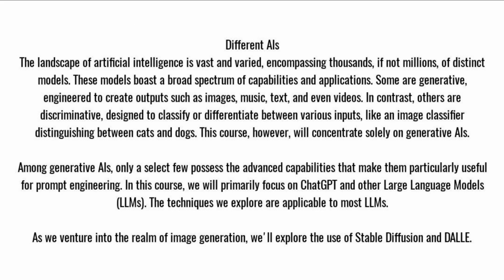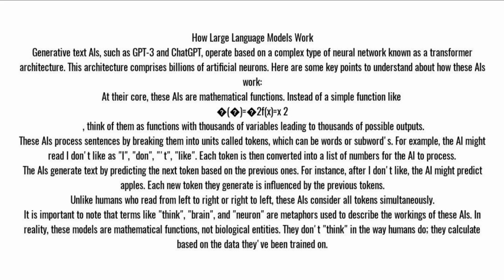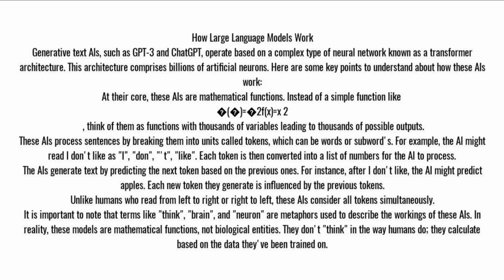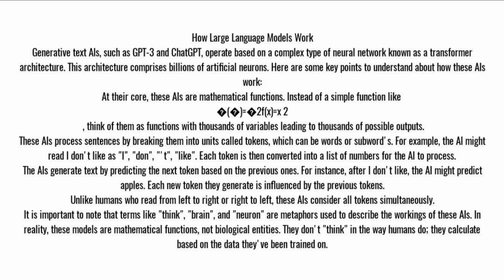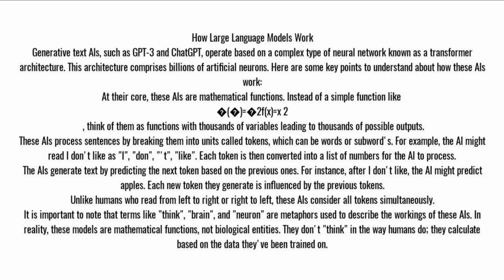"Mastering Prompt Engineering: Session 15 - Your Ultimate Training Guide"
1. Welcome to Session 15 of our in-depth Prompt Engineering Training series! In this episode, we delve even deeper into the world of AI language models and guide you through advanced techniques to craft powerful prompts that yield remarkable results. Join us on this journey to unlock the full potential of AI text generation.

2. Session 15 of our Prompt Engineering Training is here, and it's packed with valuable insights and hands-on tips. Whether you're a beginner or an experienced user, this video will help you sharpen your prompt engineering skills, enabling you to harness the true capabilities of AI language models.

3. Are you ready to take your Prompt Engineering skills to the next level? Session 15 of our comprehensive training series is the perfect place to start. We'll cover advanced strategies, best practices, and real-world examples to help you create prompts that generate precisely the content you desire.

4. Join us in Session 15 of our Prompt Engineering Training, where we demystify the art of crafting effective prompts for AI models. This episode is designed to empower you with the knowledge and expertise needed to generate text that's tailored to your specific needs, whether it's for creative writing, research, or any other application.

5. In this latest installment of our Prompt Engineering Training series (Session 15), we explore the intricacies of prompt design and optimization. Discover the techniques that experts use to achieve superior results with AI language models. Get ready to level up your text generation game!

6. Session 15 of our Prompt Engineering Training is here to equip you with advanced skills and insights. Learn how to fine-tune your prompts for better accuracy and creativity in AI-generated text. Don't miss this opportunity to enhance your proficiency in AI text generation.